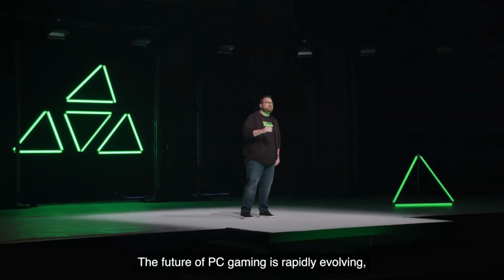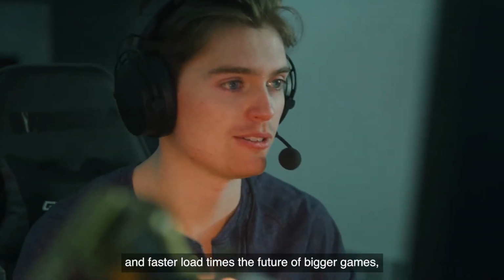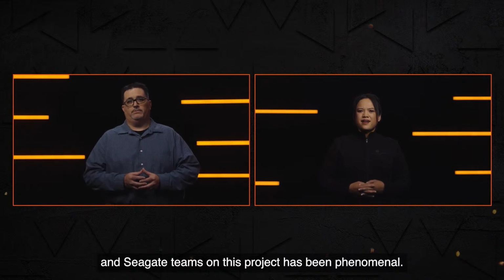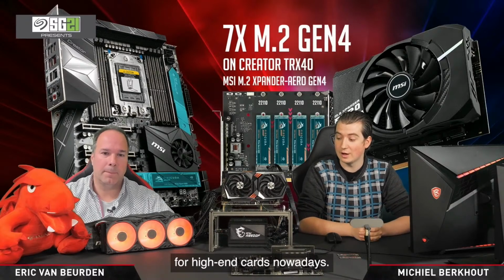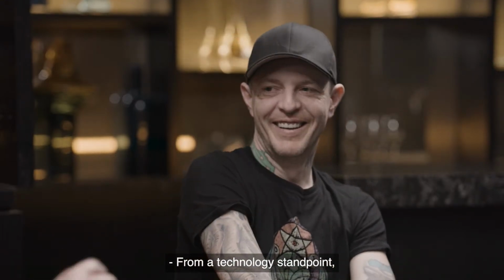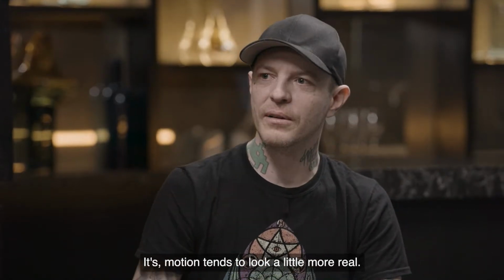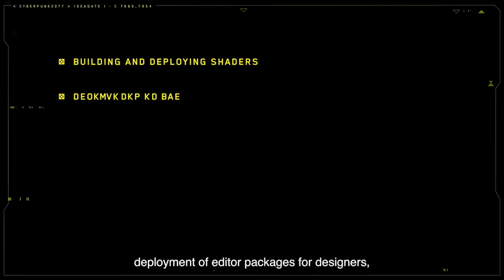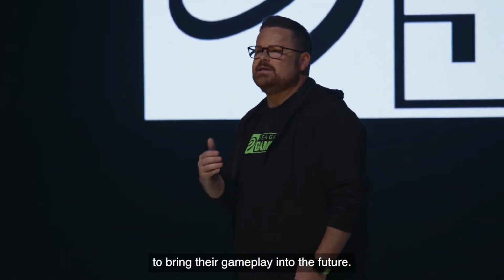Seagate Gaming Presents SG21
Join Seagate Gaming as we dive into the future of gaming tech and PCIe Gen 4—faster speeds, crisper graphics, and insane processing power. Featuring industry leaders PCSpecialist, EKWB, MSI, AMD, Razer, and CD Projekt Red.

And an exclusive conversation with deadmau5!